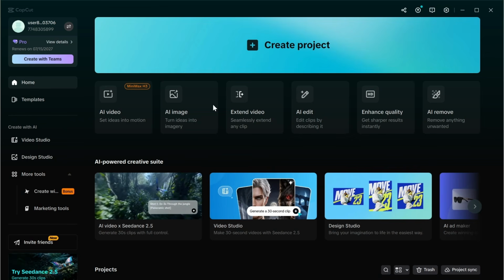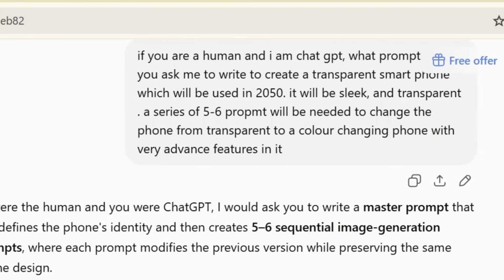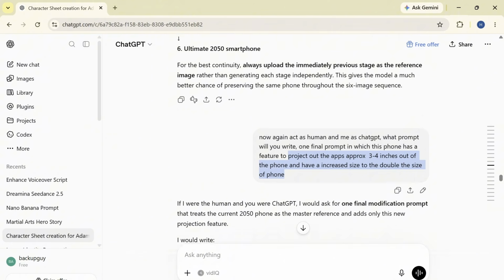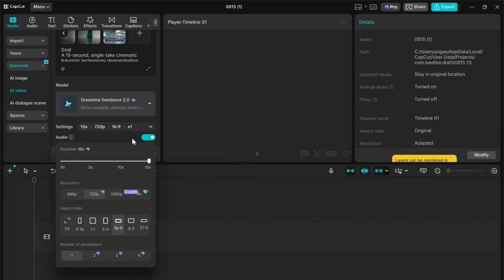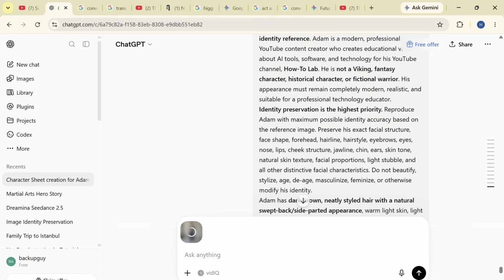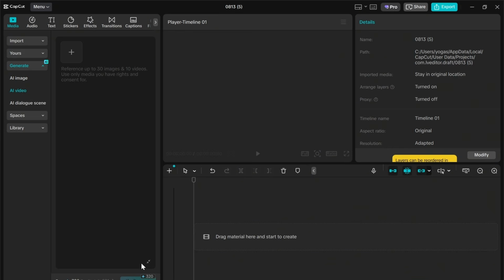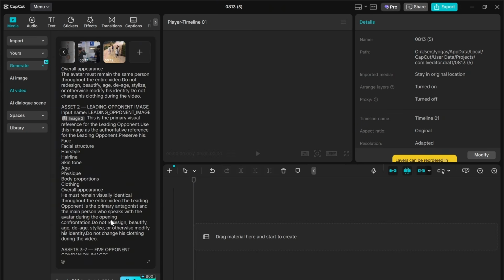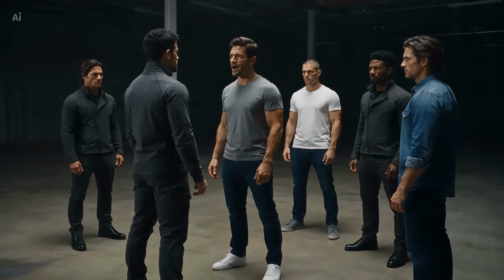I Created Futuristic AI Video in CapCut : Seedance 2.5 Workflow (Mind-Blowing RESULTS)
Create cinematic AI videos that look like they came straight out of a Hollywood movie — without expensive cameras, actors, studios, or massive production budgets!

In this tutorial, I put **Dreamina Seedance 2.5 inside CapCut** to the test and show you exactly how I created **two completely different cinematic videos**: a futuristic smartphone evolution sequence and a full martial arts fight featuring my own AI avatar.

You’ll see the complete workflow, including how to create reference images with Nano Banana, use ChatGPT to generate better prompts, prepare character sheets, use Omni Reference with images and videos, tag references correctly inside your prompt, configure Seedance 2.5 settings, manage credits, and generate the final videos.

I’ll also show you the results, including the impressive cinematic environments, character consistency, action choreography, facial expressions, lip-sync, and one unexpected character-swapping mistake that happened in my final video.

If you're interested in **AI video generation, Seedance 2.5, CapCut, cinematic AI filmmaking, AI avatars, and creating movie-style videos with AI**, this tutorial will give you a complete practical workflow to follow.

### Chapters

00:00 Introduction
00:41What We're Creating
01:30 How to use Seedance 2.5 in capcut
02:58 Writing script/ Creating Reference Images & Better Prompts
05:53 Creating the Futuristic Smartphone Video with Seedance 2.0
08:10 Writing story for Martial Arts movie/ Creating Reference Images
10:30 Creating the Martial Arts Movie with Omni Reference
14:21 Final Results, Character Consistency & AI Mistake